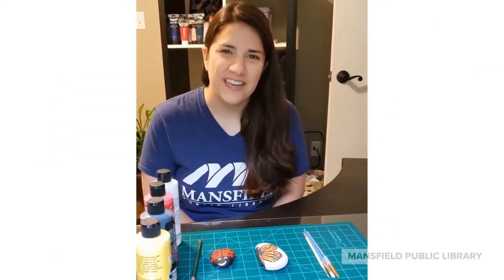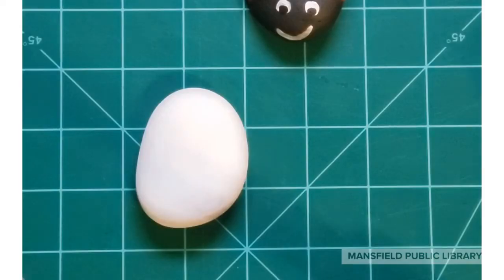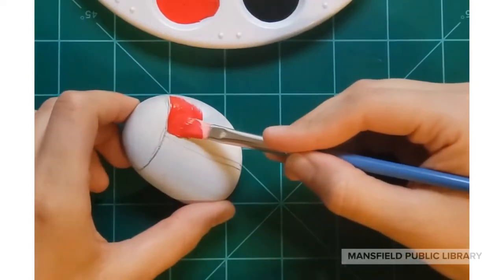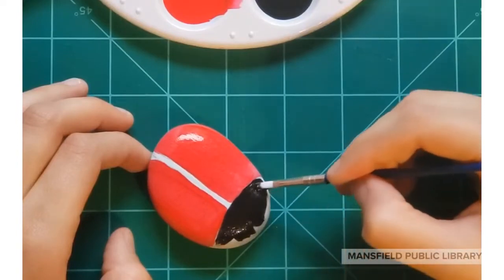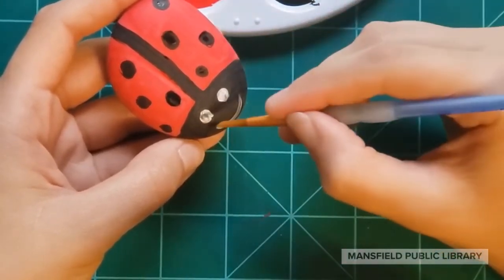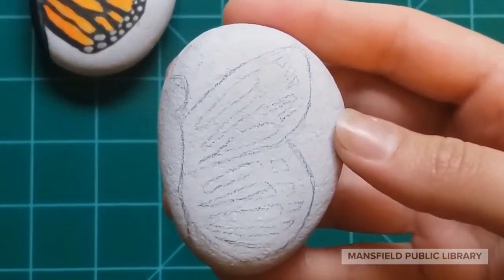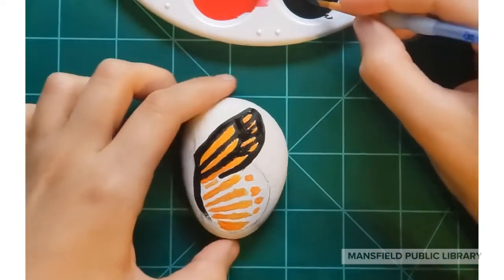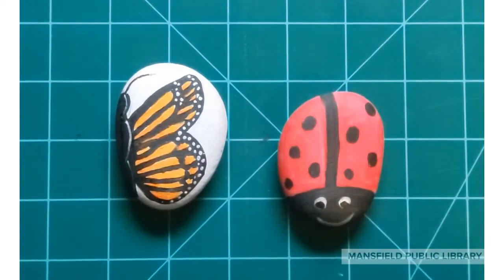Spring Rock Painting Tutorial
Enjoy a spring rock painting tutorial with Ms. Julie. Create a cute ladybug or a stunning monarch butterfly wing for your home garden.